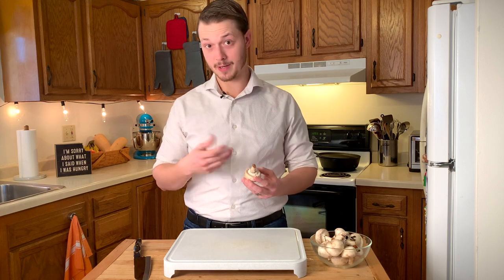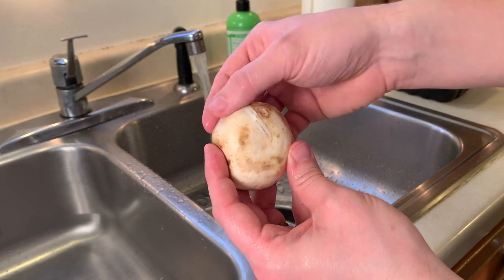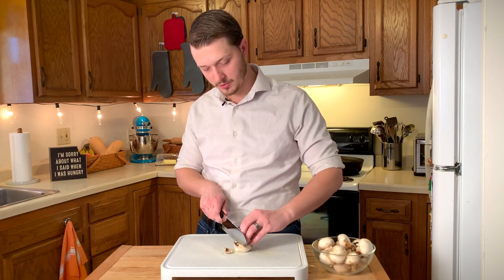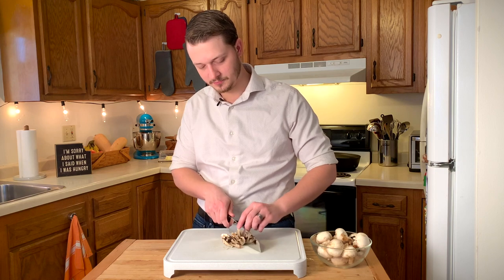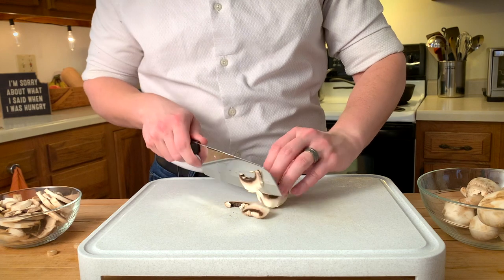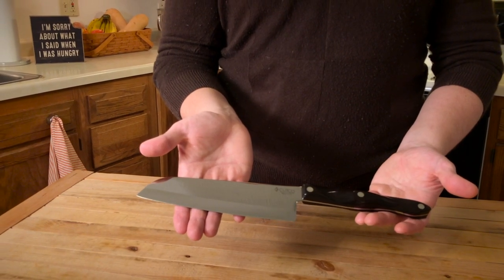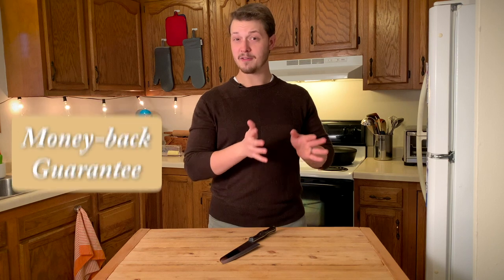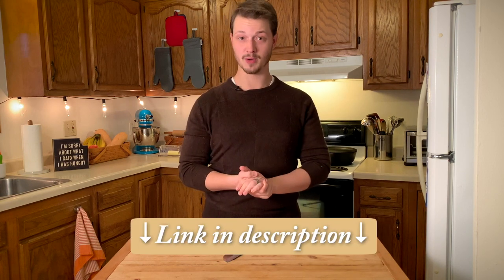How to Clean & Slice Mushrooms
Slicing or cutting mushrooms can be a daunting task, but don't worry! I’m gonna show you some easy tips for cleaning mushrooms and quickly slicing mushrooms.

CUTCO:
Which brings us to today’s featured brand, Cutco knives. I’ve been using Cutco knives for about 4 years now, and uh! Man, they’re nice! My real-life, actual friend, Cutco Dan was the one who introduced me to Cutco, and I haven’t bought any other knife brand since then. Because while most kitchen knives brands tend to dull after only a few uses, my Cutco knives can go years between sharpening with heavy use and still be pretty dang sharp. But wait, there’s more! The knives can safely go through the dishwasher without dulling or rusting. For those of you not familiar with professional knives, that’s pretty crazy.

At this point you’re probably thinking, “Dishwasher safe and stays sharp! This can’t possibly get any better!” Oh yes, it can. Because all Cutco knifes are 100% manufactured in the US, which means you’re getting American quality that you can trust.

And let me inform you that Cutco knives only cost about half of what most professional knife brands sell at. Which means you can be like me and have your own professional quality chef knife for only $153. And that’s not $153 that you’ll spend and just hope you like it, or hope you don’t have to replace it. Because of course Cutco has a money-back guarantee, but they also have a forever guarantee. Let’s say 20 years from now you manage to damage your knife… Cutco will send you a new one. Let’s say 100 years from now your great-great-grandchild manages to damage this knife… Cutco will send them a new one even without a receipt.

So, if you’re ready to upgrade to a Cutco chef knife, just click the link in the description to go to Cutco Dan’s website and place your order for the Cutco 7” Santoku Chef Knife.
Thank you to Cutco for making amazing knives, thank you to Cutco Dan for making this possible, and thank you to you guys for checking out Cutco.

TIME STAMPS
0:00 - Intro
0:25 - How to Clean Mushrooms
0:45 - How to Slice Mushrooms
2:25 - Close Up Demonstration
2:44 - Cutco Segment